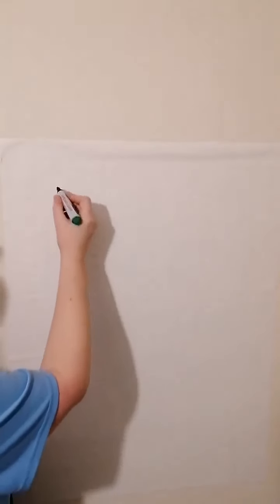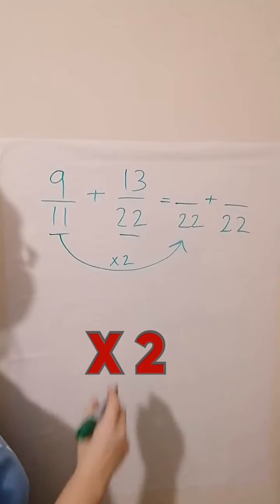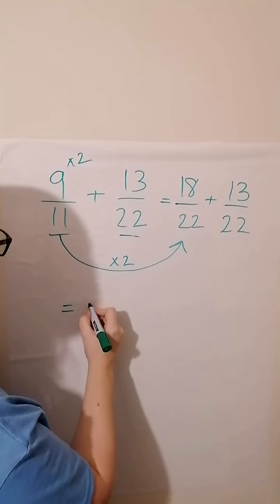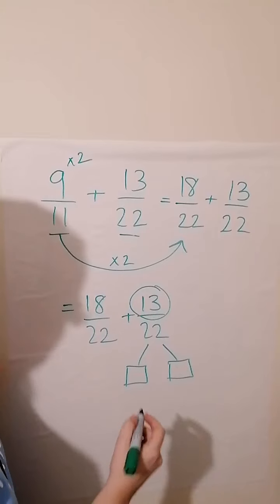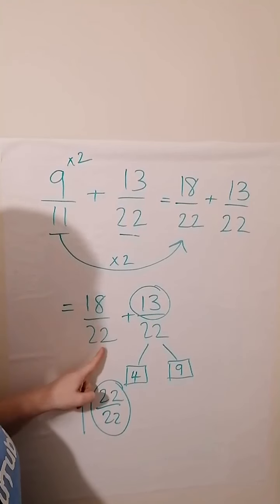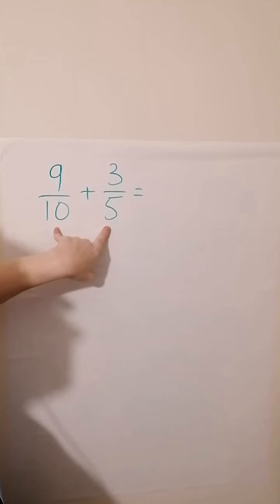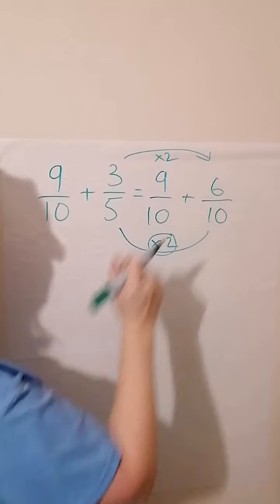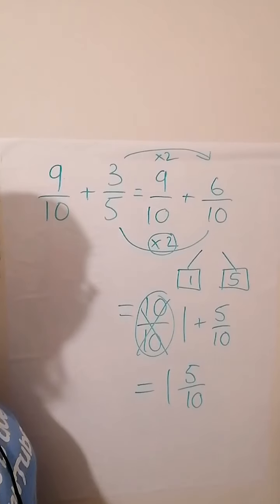Shine and Learn - Adding and converting fractions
Watch and learn, as I explain how to convert and add simple fractions, involving mixed numbers. Pause points to enable you to learn as you watch.